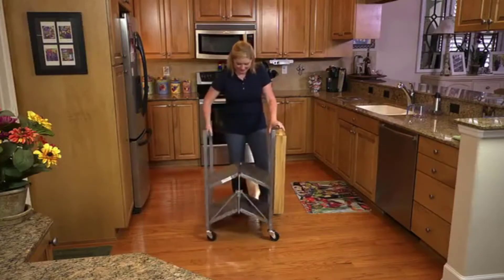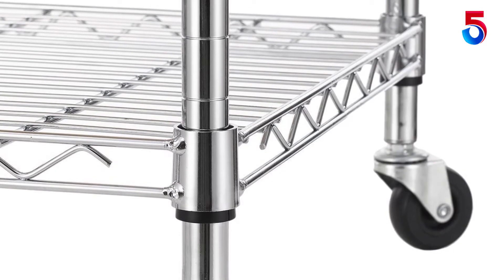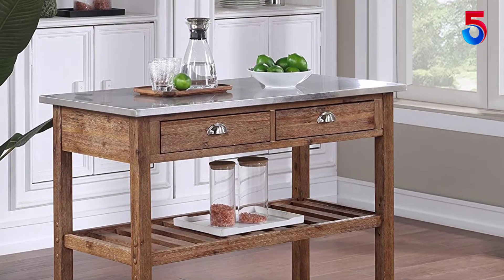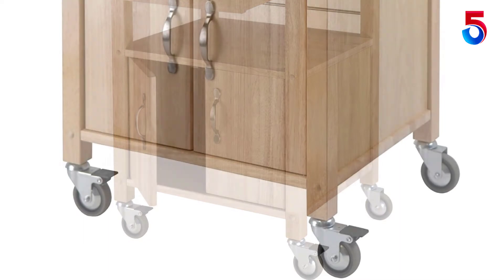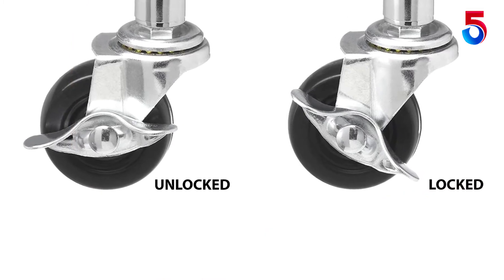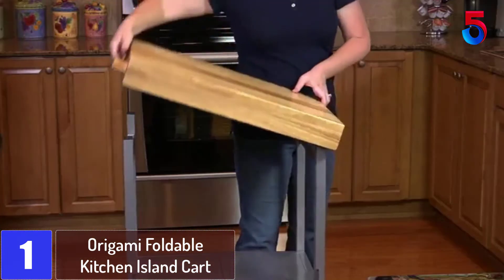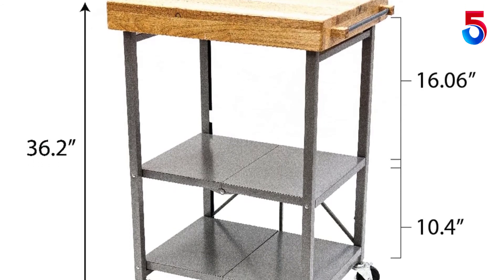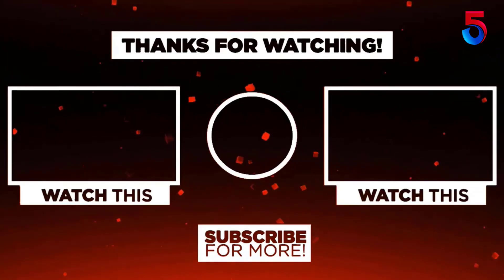Top 5 Best Rolling Kitchen Carts In 2020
▶️5. Finnhomy 3-Tier Wire Rolling Kitchen Cart.

▶️4. Boraam 98520 Sonoma Wire-Brush Kitchen Cart.

▶️3. Winsome Wood Drop-Leaf Kitchen Cart.

▶️2. Whitmor Supreme Microwave Cart.

▶️1. Origami Foldable Kitchen Island Cart.